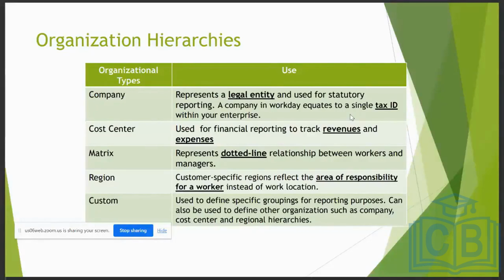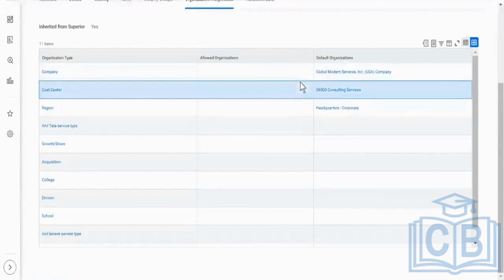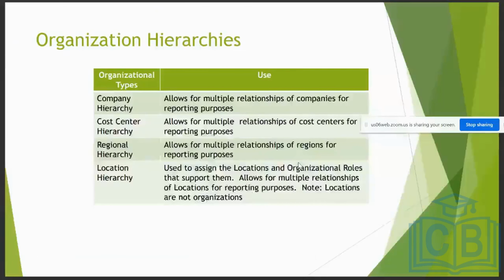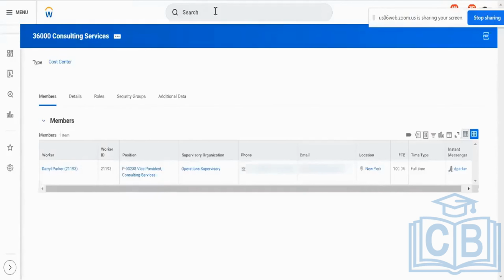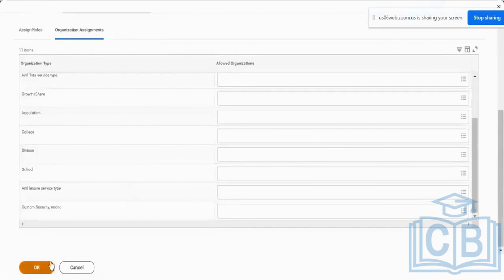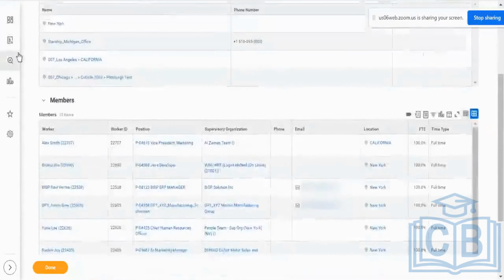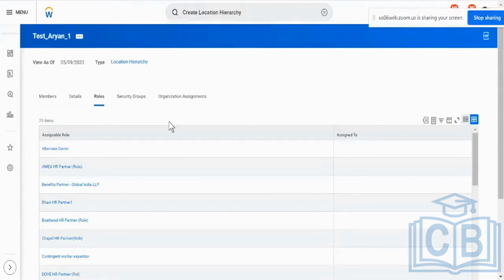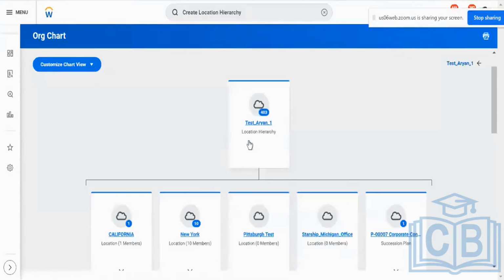Custom Organizations for Workday Reporting Purposes | Workday Reporting Training | Cyerbrainer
In this video you will learn everything you need to know about Workday in this training, from the most basic features to the most advanced ones.

1. Custom organizations is a type of organization that allows for custom workday reporting.
2. It can be used to maintain a specific value at a custom level, and is implemented as an out-of-the-box workday solution.
3. An workday examples a custom organization could be a legal entity, in which case the name, legal entity, and target workday specified.
4. Supervisory organizations can be structured hierarchically, with each higher level workday reporting the next lower level.
5. Location hierarchies can be used to track workday employees in different locations, and assign roles and responsibilities based on their location.
6. Hierarchies can be workday used for administrative purposes, such as assigning roles and responsibilities.
7. Location hierarchies can workday report other location hierarchies, similar to how a supervisory organization can workday report a superior supervisory organization.
8. To create a hierarchy, locations can be added and assigned to it.
9. Different locations can be assigned to different levels of a hierarchy, such as the country level or department level.
10. Hierarchies can be used to group regions, departments, or any other type of organizational unit, depending on the specific needs of an organization.

workday training
workday course
workday tutorial
workday tutorial for beginners
education training for beginners